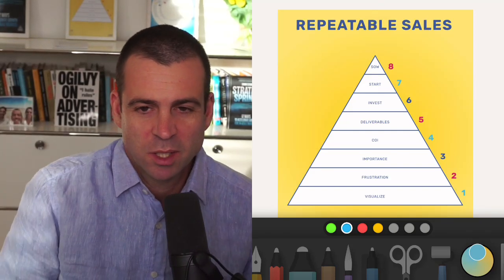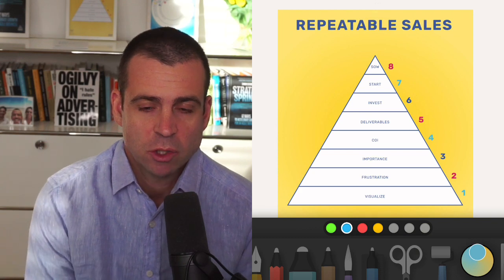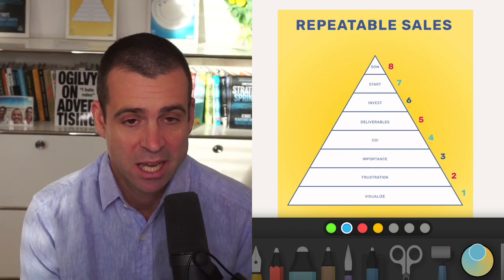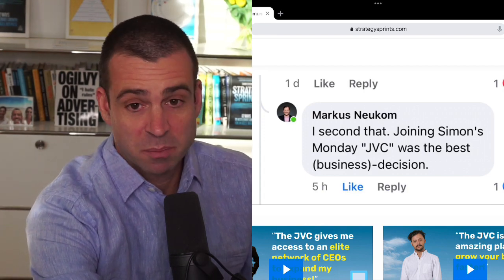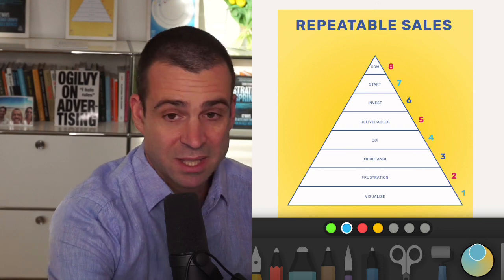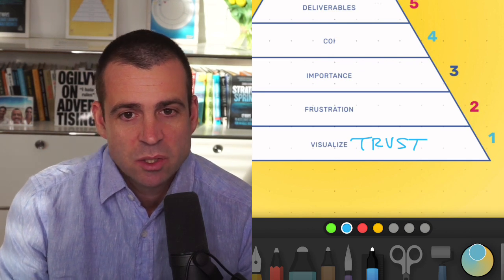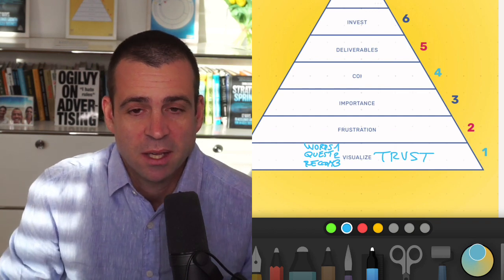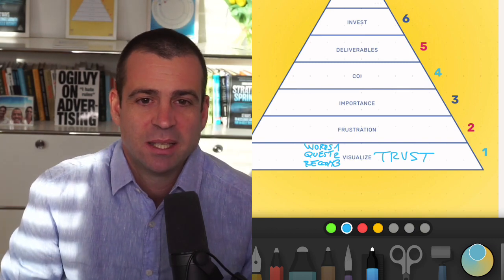The Key to Building Trust in Sales Calls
Simon Severino is a thought leader on sales leadership and sales prospecting. As a shrink-turned-CEO, he had to learn the importance of working ON the business more than IN it. Now, he helps business owners supercharge sales and reclaim 14 hours per week through his Strategy Sprints™ Method. Author of "Strategy Sprints", inventor of the Strategy Sprints™ method. YouTuber, TEDx speaker, Forbes contributor, triathlete, has appeared on over 1300 podcasts. When he is not supercharging sales, you'll find him swimming, biking, running and tricking his 3 kids into outdoor activities so they can't escape his annoying shrinky questions.**